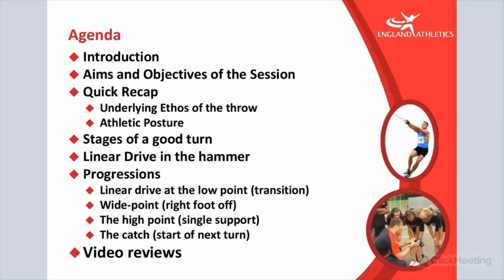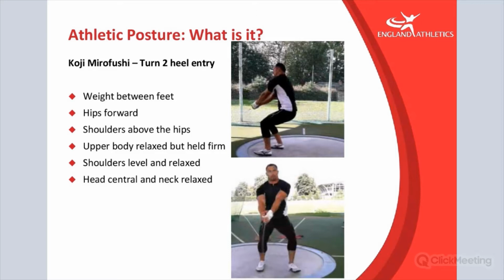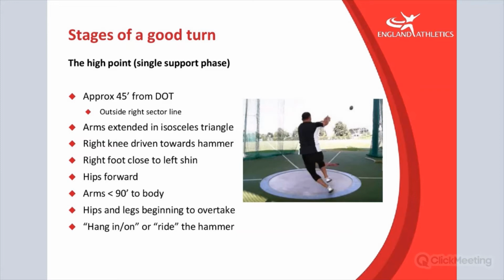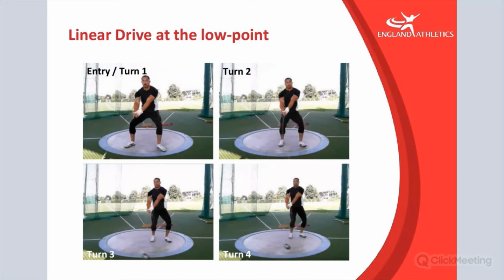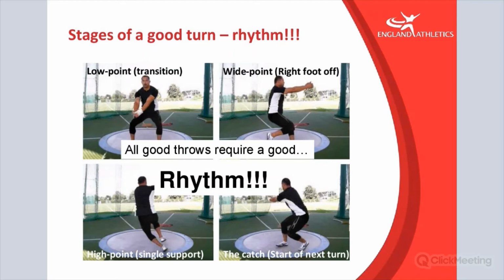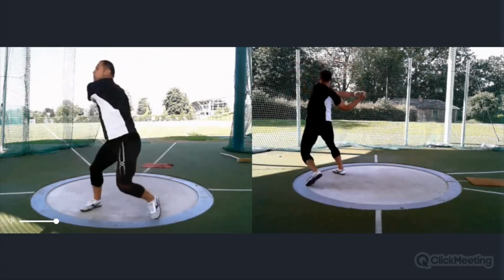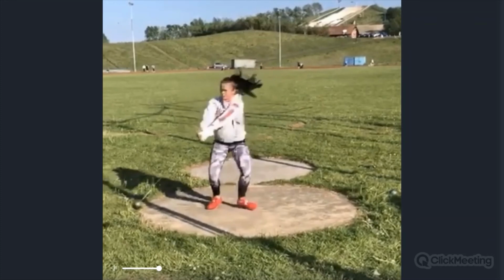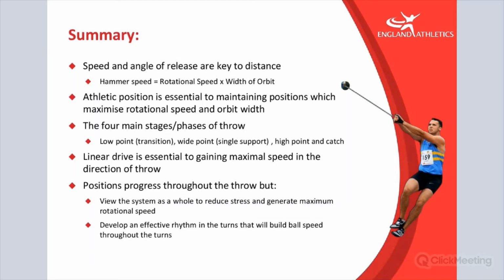Hammer Essentials - Understanding the Turns